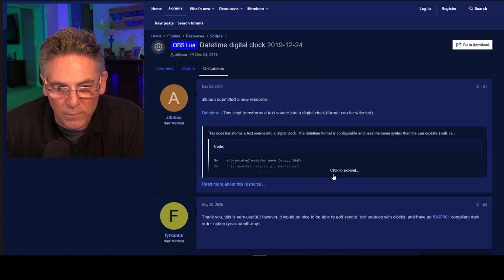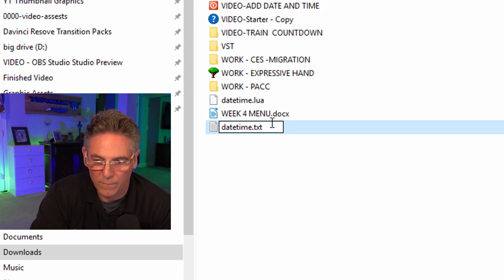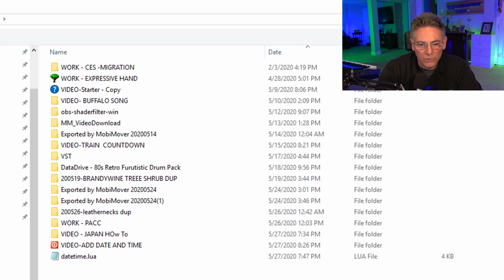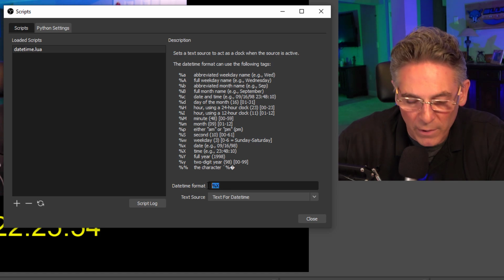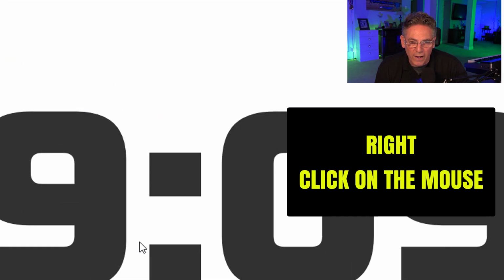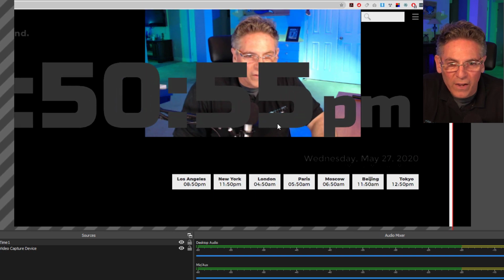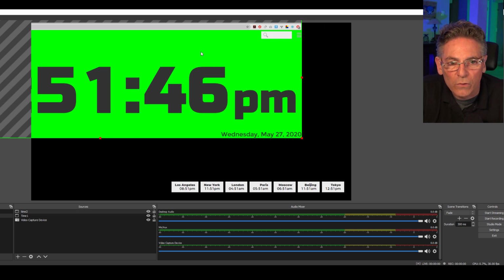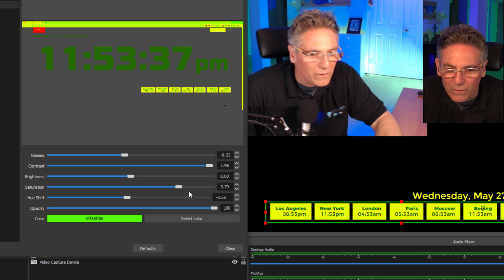How To Add Date And Time On Video - 100% FREE WITH OBS STUDIO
Scott explains how to add date and time on video using OBS Studio. This 100% free software provides two ways to accomplish this task. One is to use the Datetime digital clock LUA script and the other is to use OBS Studio's built in chroma Key functionality when adding a Window Capture source.

     Download the Datetime digital clock Script

       LUA Date Time Script Commands
%I:%M %p - %A - %B -%d, %Y

catobs